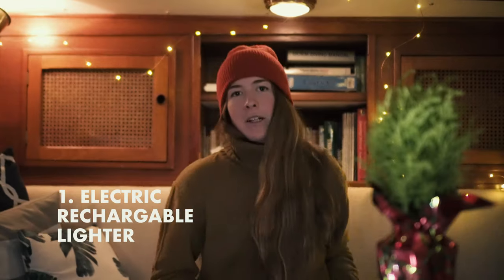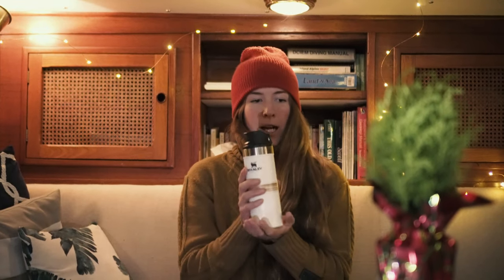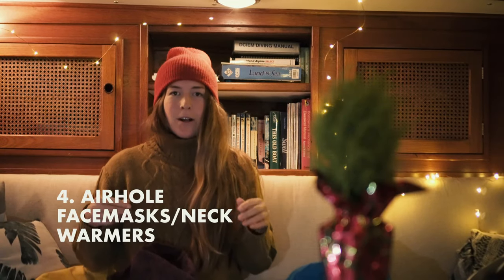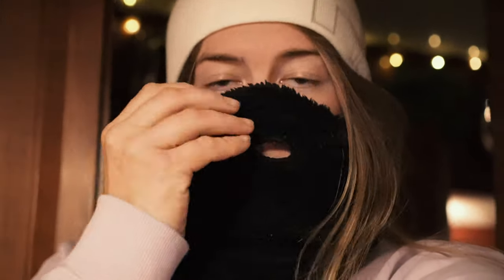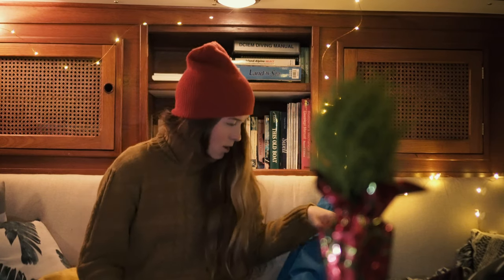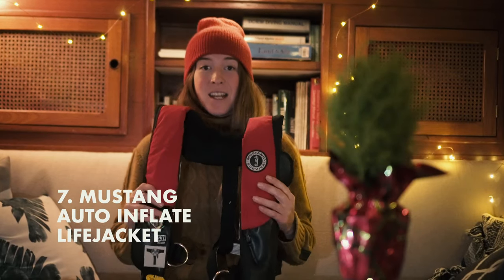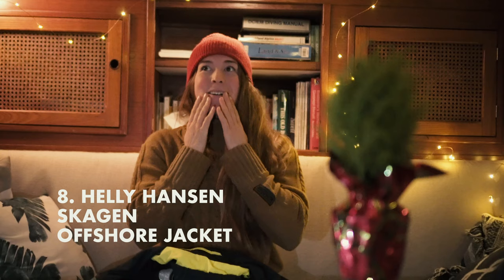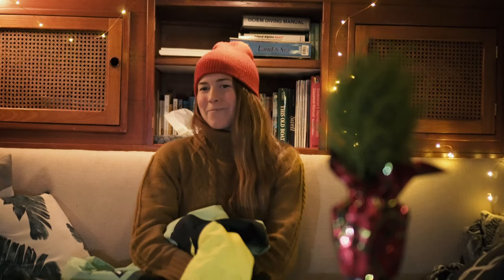Christmas Gift Guide for Sailors & Liveaboards 2020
A gift guide for sailors and liveaboards, particularly in the Pacific Northwest, as lets face it we probably wear a few more layers than others do!

ELECTRIC RECHARGABLE LIGHTER

AQUAQUEST SEAVIEW 30L

AQUAQUEST ROGUE 100L